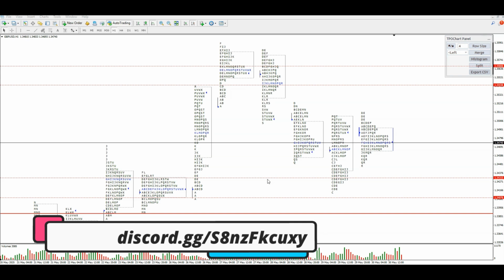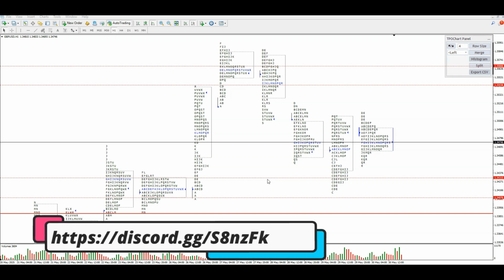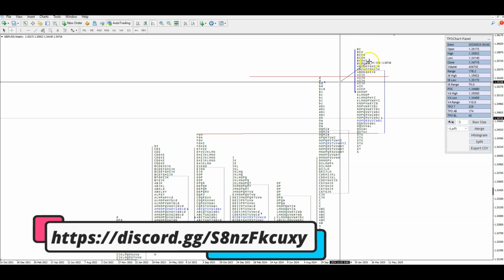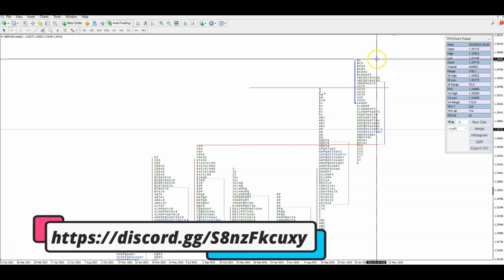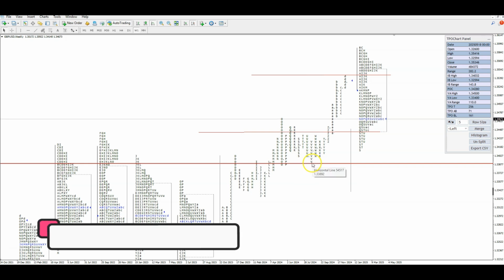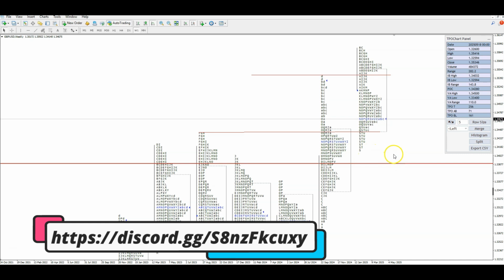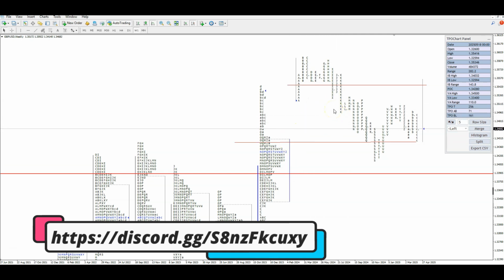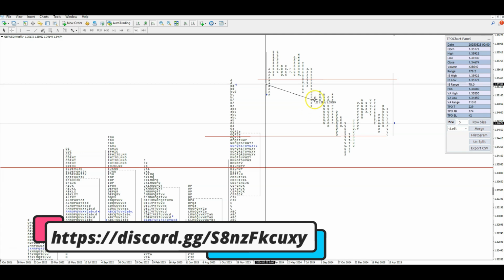COMPLETE Market Profile Trading Course 2025 Lesson 6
👋 I am a professional trader with an institutional trading background in both commodity  trading and market making. I have now dedicated my time to freely educating those who are new to trading and investing. Through my content you will have an opportunity to develop your trading skills.

If you have never made money trading then check this out.

🎓 Courses -

(All levels)

What is Market Profile trading? How to use Market Profile in trading,
Market Profile trading strategy, Market Profile explained, Market Profile for beginners,
Market Profile vs Volume Profile, Market Profile technical analysis
Market Profile trading strategies for intraday, How to identify value area using Market Profile,
Market Profile strategy for swing trading, Single prints in Market Profile
How to trade POC (Point of Control), Naked POC trading strategies,
Market Profile imbalance zones, How to trade Market Profile levels
Market Profile high and low volume nodes, Understanding Market Profile TPO charts, Market Profile trading course for beginners, complete market profile course